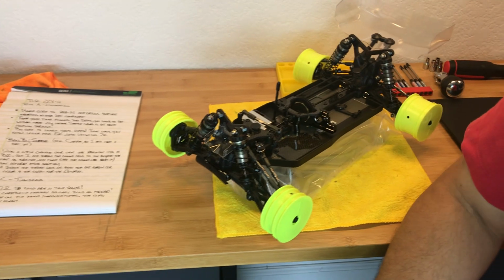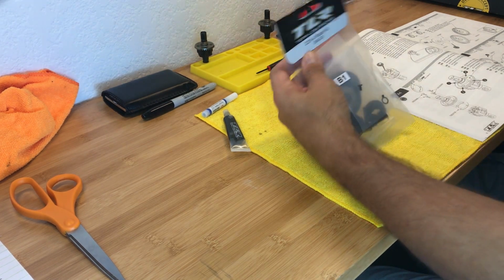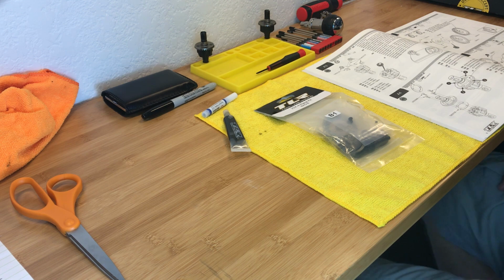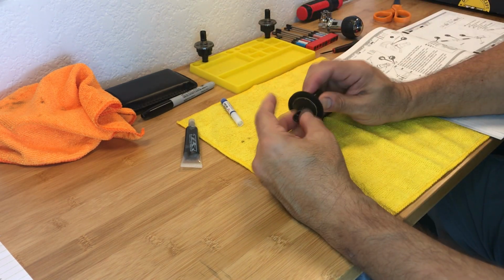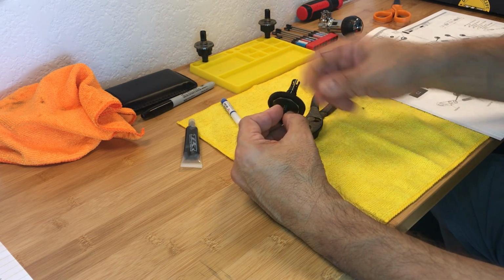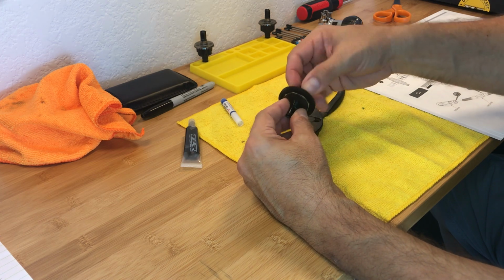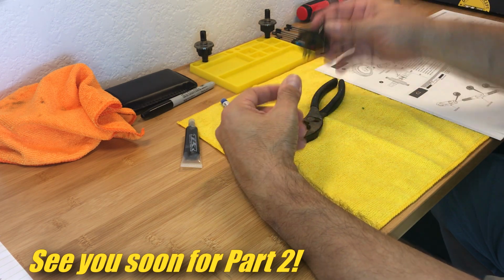Rediscovering RC - Episode 11 (Part 1) - Let's Build the TLR 22X-4! (Bags A-B)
HI, and welcome back to Rediscovering RC! For this multi-part episode, I thought I'd do something different from my 22 5.0 DC Elite build, and I recorded the entire process as I built my TLR 22X-4 4WD Off-Road buggy - well, ALMOST the entire process... details in the introduction. Join me on this time lapsed journey as I work on bags A and B... Enjoy! Oh, and after this series has been published, I'll wrap it up with a Build Notes episode, much like I did with the 22 5.0 DC Elite.

Build Notes in this episode:

4:05 - I neglected to set the video back to normal speed, but I was pointing out the importance of locating the recessed cavity to facilitate the installation of the cross-pin that captures the outdrive in the differential housing.

10:16 - Brief thoughts on Bag A (Front rear Differential assemblies)

15:47 - Brief thoughts on Bag B (Center Slipper assembly)

Liner Notes: I used the Muchmore Precision Scale to measure out my Diff assemblies, MR-PS500, although for a few dollars more, you can get their newer Professional Pocket Scale 2, with 4 times the rated capacity (2000 grams)

Music Credits